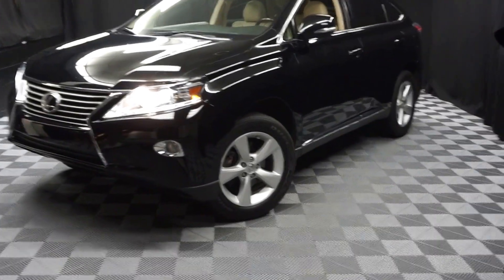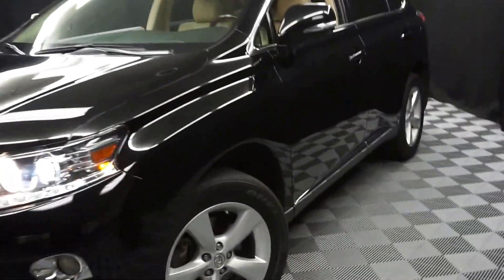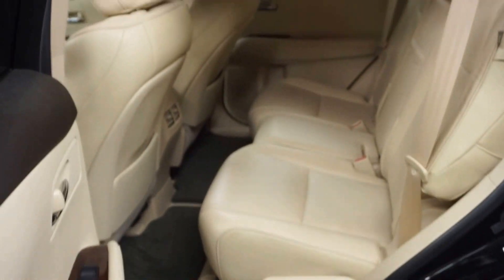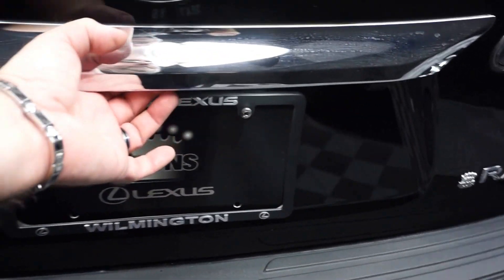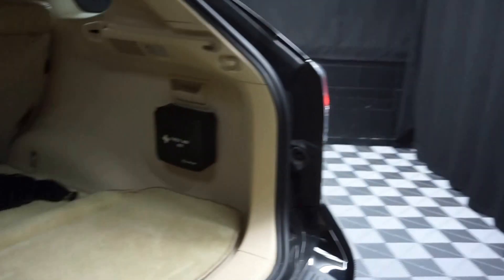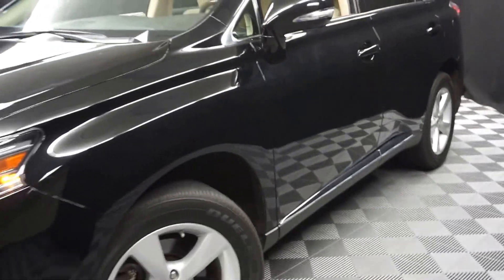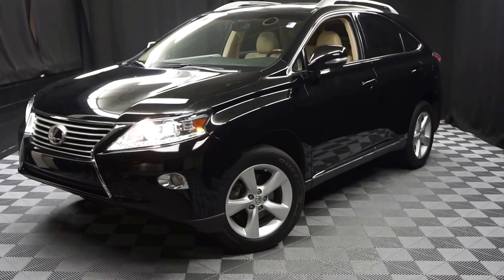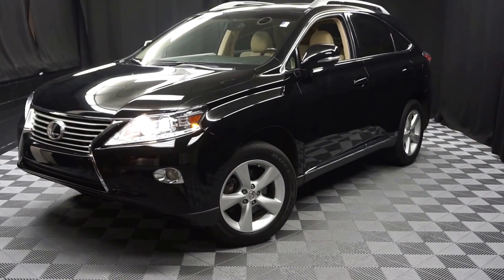2013 Lexus RX350 WalkAround Lexus of Wilmington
2013 Lexus RX 350 in Obsidian, RUN DON'T WALK, FULLY FEATURED, FREE CARFAX REPORT, Lexus qualified: This previously loved Lexus has passed 161 point inspection by a Master Lexus Tech!, NAVIGATION, 2 KEYS, AWD, BLIND SPOT MONITOR, DEALER SERVICED, MOON ROOF, and ONE OWNER. AWD and Parchment w/Leather Seat Trim.

Please don't hesitate to give us a call! We value you as a customer and would love the chance to get you in this outstanding-looking 2013 Lexus RX. Named a 2011 Consumer Guide Best Buy. Quiet comfort abounds. You'll be glad you did! Proudly serving Delaware, Pennsylvania, New Jersey, New York, Maryland and Virginia.